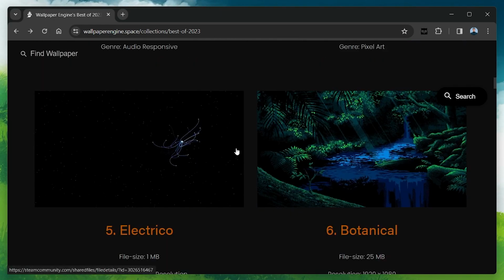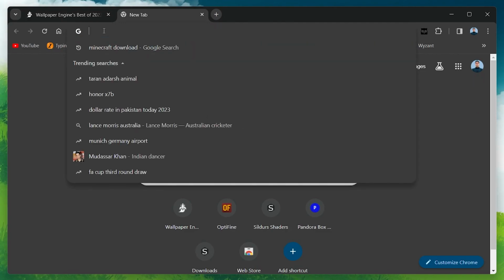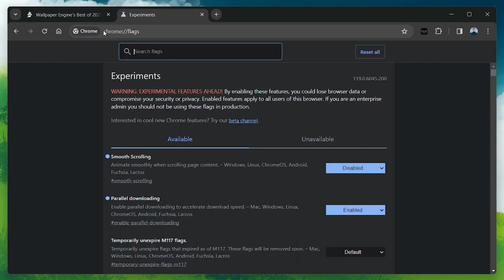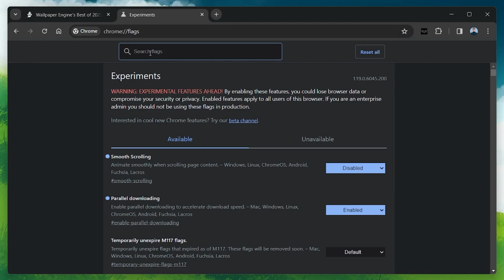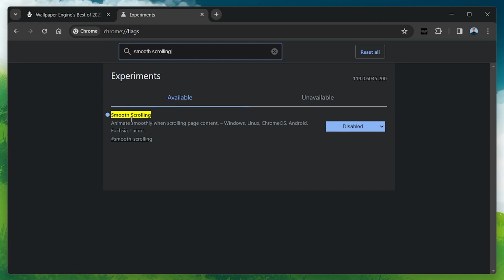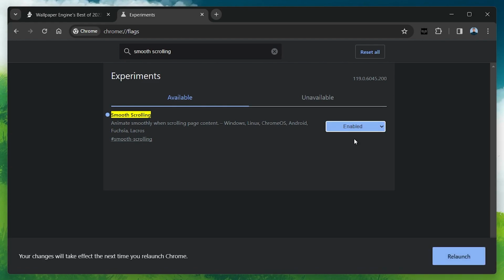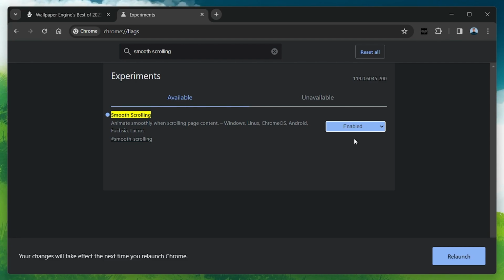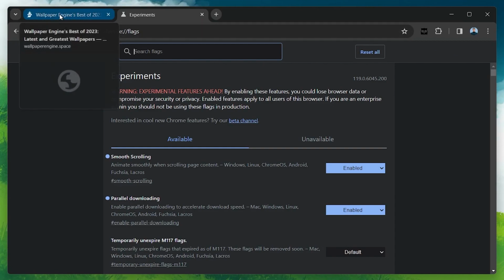How To Enable Smooth Scrolling in Google Chrome - Tutorial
A short tutorial on how to enable smooth scrolling in Google Chrome.

Timestamps:
0:00 Introduction
0:32 Access Chrome Flags
1:02 Enable Smooth Scrolling
1:51 Restart Chrome